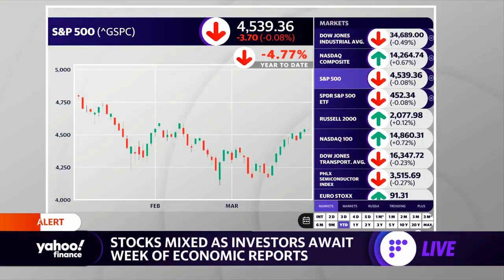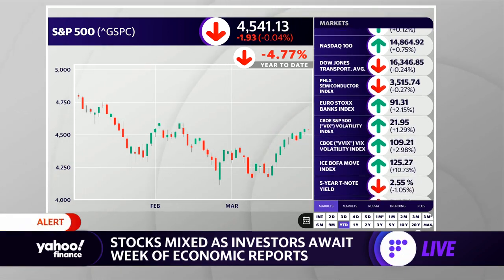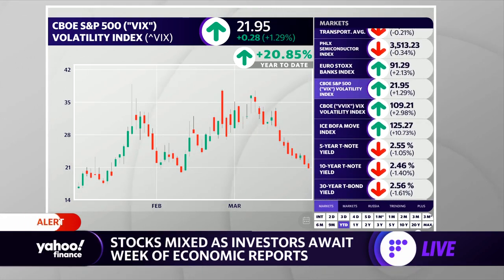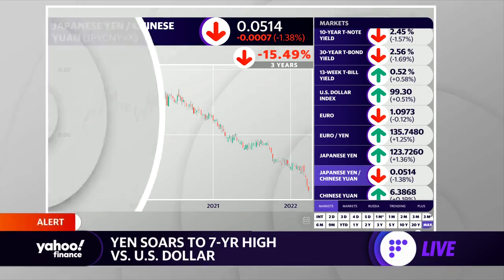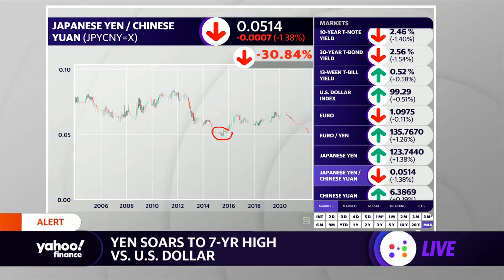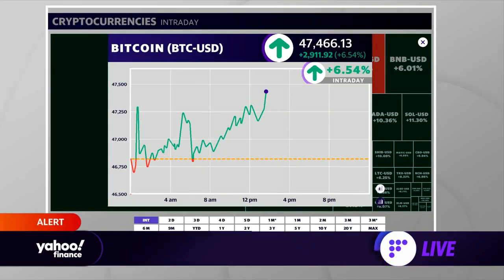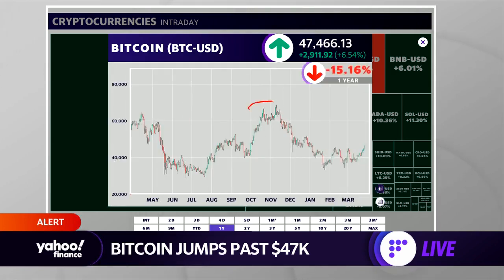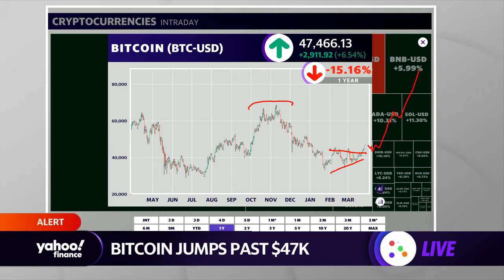Market check: Stocks mixed, Japanese yen soars, bitcoin surges as volatility rises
Yahoo Finance's Jared Blikre breaks down how markets opened on Monday.